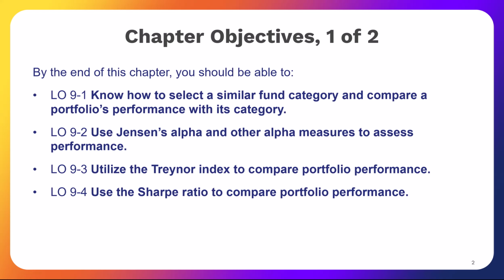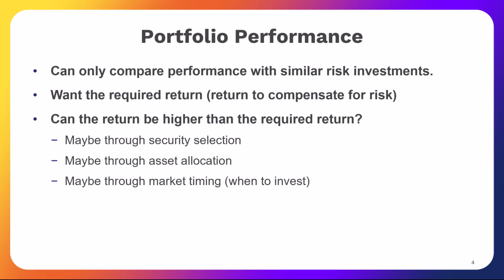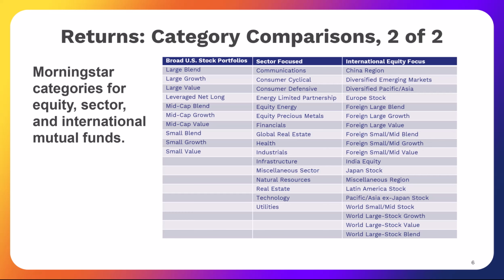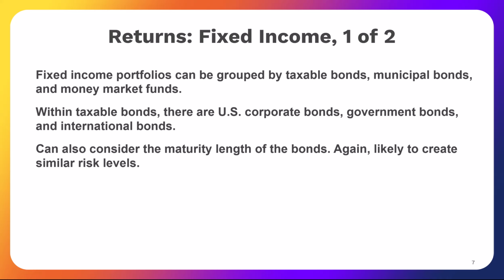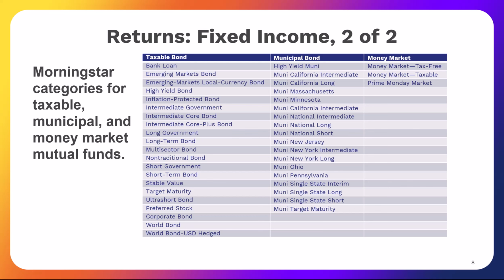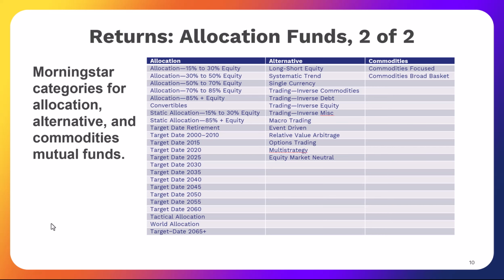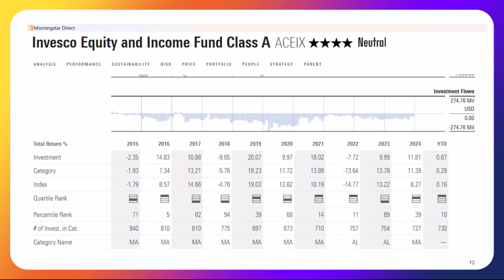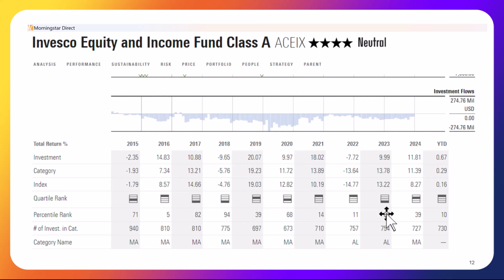CH09 Portfolio Performance PT1